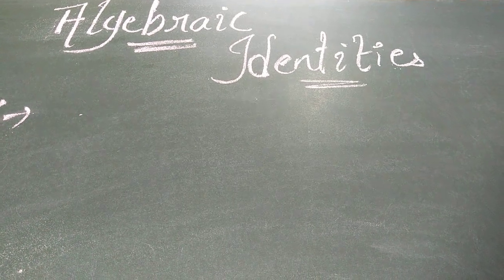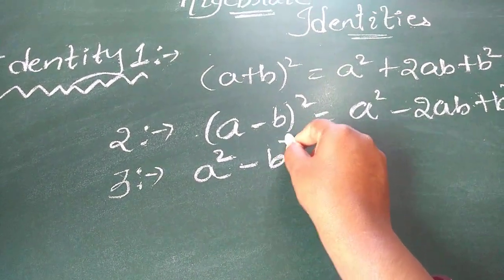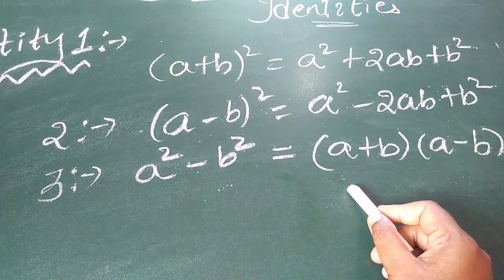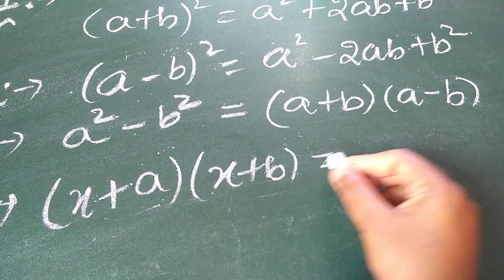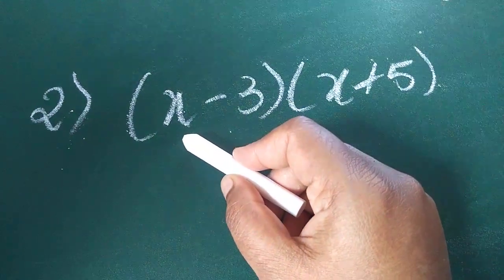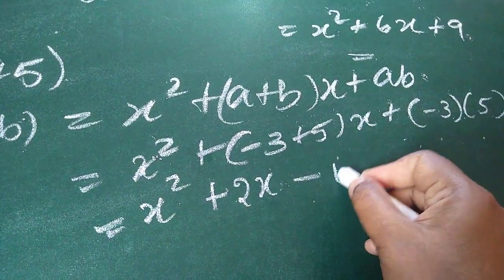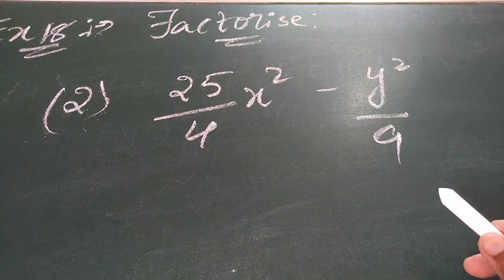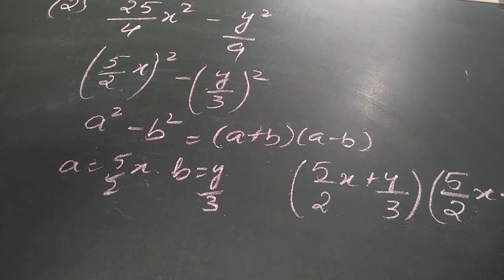class 9 polynomials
Algebraic identities introduction and Examples 16,17,18